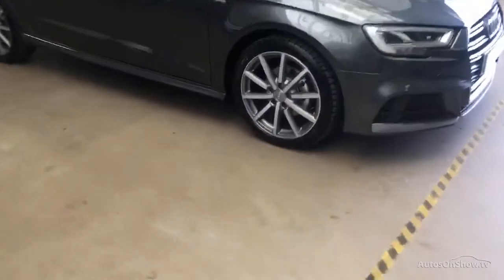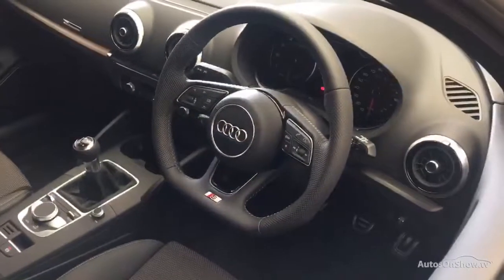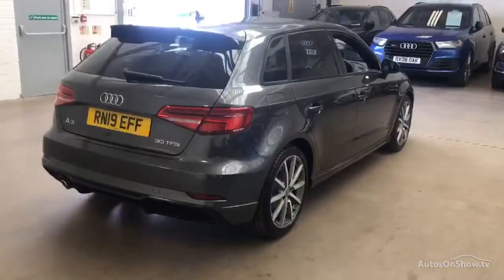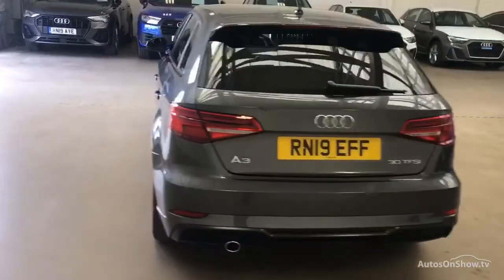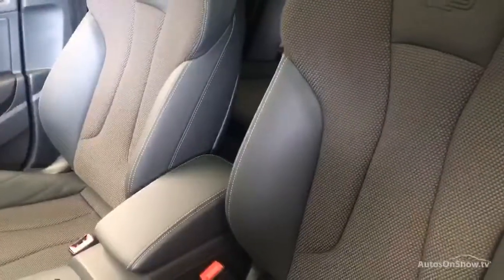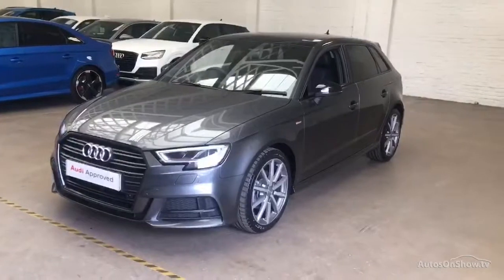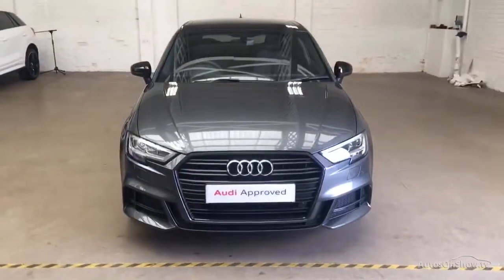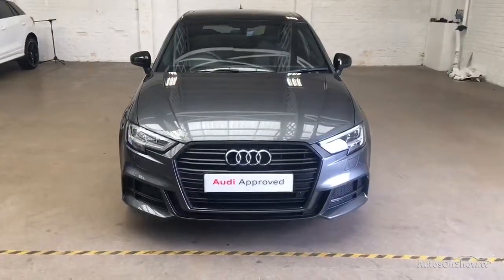RN19EFF AUDI A3 30TFSI